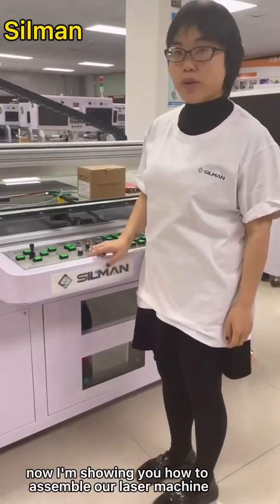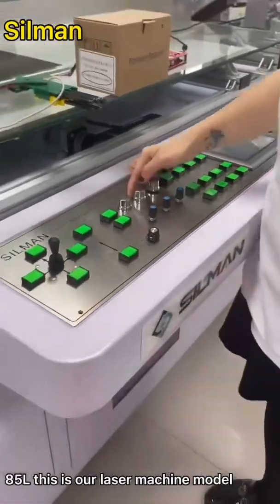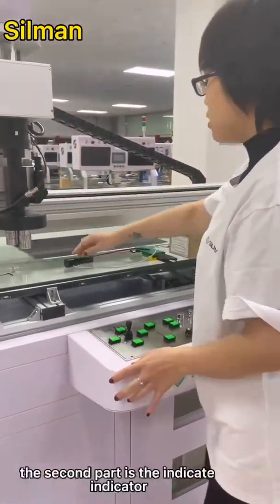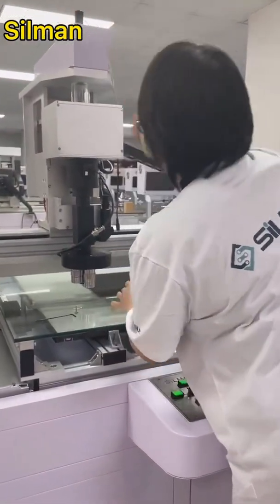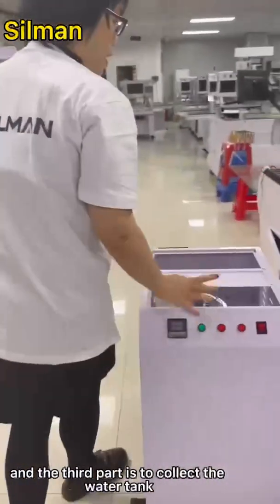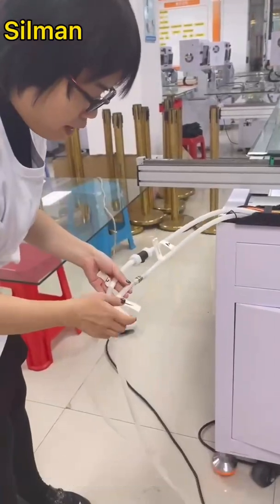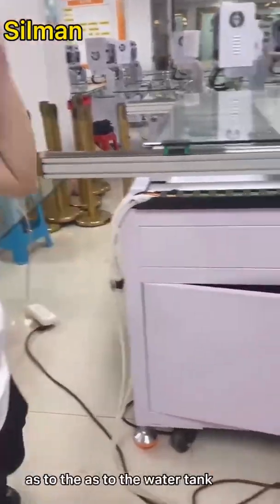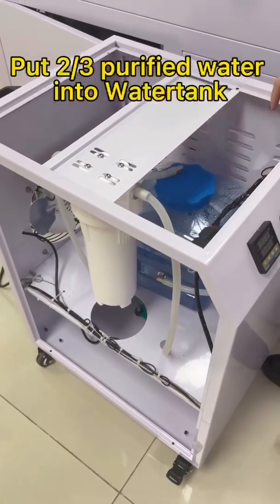TV panel laptop repair machine laser machine installation Silman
Let’s show you how to assembling Silman laser repair machine
laser repair machine can repair can repair Double image / jumping picture / color distortion / Horizontal Line / Vertical Line
We offer top-notch electronics repair solutions including laser repair machines, BGA rework stations, COF bonding machines, and accessories like TV panels and polarizer films. Elevate your repair game with SilmanTech.